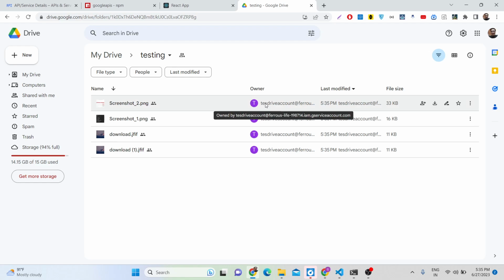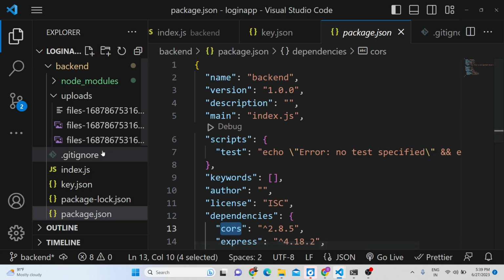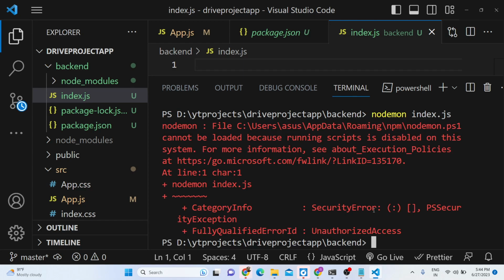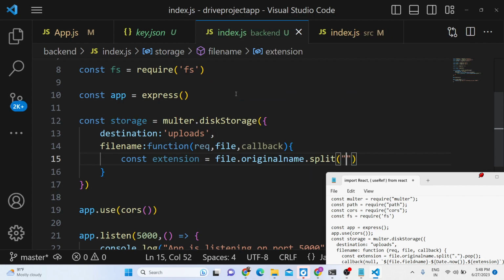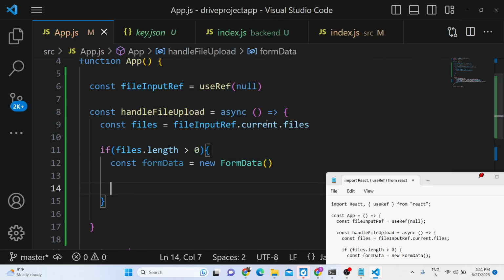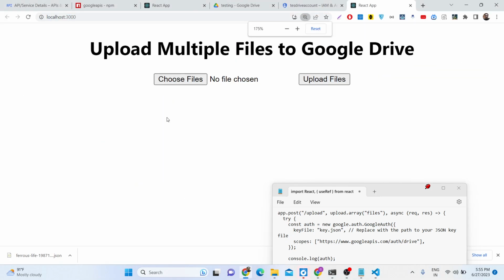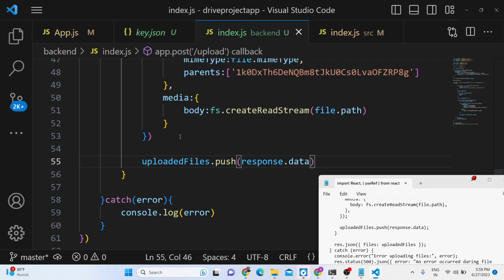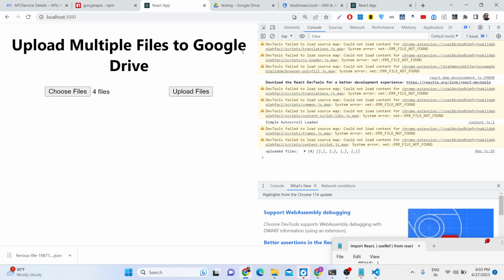React.js Project to Upload Multiple Files to Google Drive Using Service Account in Node.js & Express